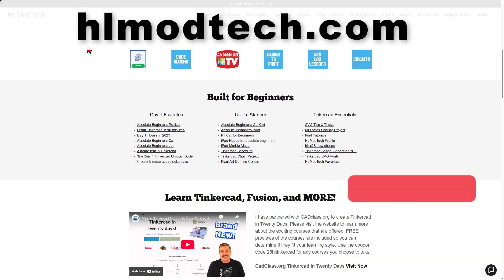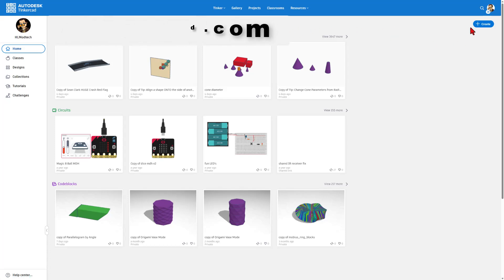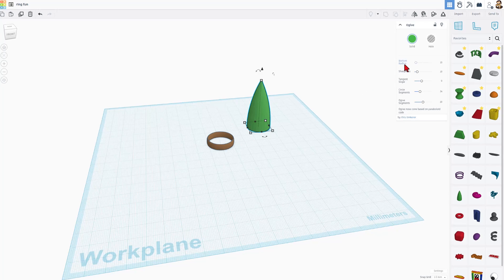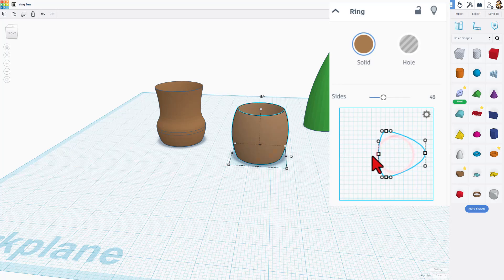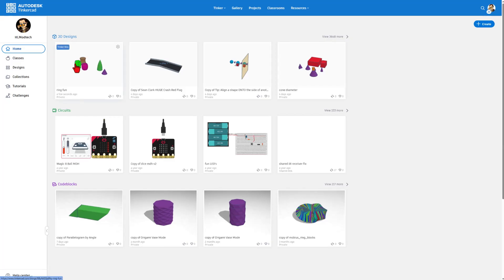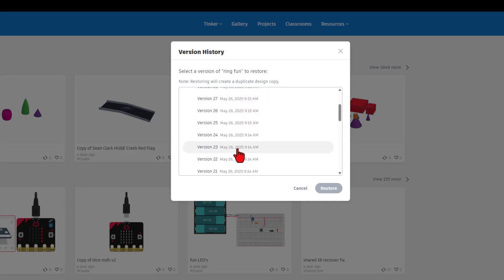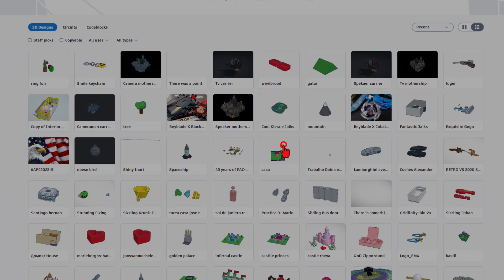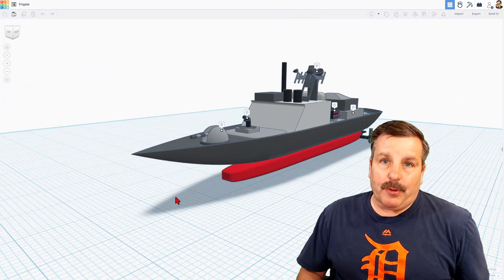Make Wild Ring Creations! Tinkercad Properties Challenge & Tutorial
Make Wild Ring Creations! Tinkercad Properties Challenge & Tutorial! 💯🤯Please share your creations with the hlmt23 tag. They may receive a YouTube short if I am impressed.  Have a glorious day and Keep Tinkering!

Thanks Connor for sharing your ship. 💯🔥New Shares

00:00 Introduction
00:20 Shapes PDF
00:44 HL Favorites
01:00 Tinkercad Intro
01:16 Find the Ring Shape
01:33 How to Search for Shapes
02:04 Cone Hack Reminder
02:23 Mod the Ring
03:52 Make a Design Public
04:32 TInkercad Versions
05:11 Gallery TIps
05:43 Give Everyone Reactions
06:08 Frigate By Connor
06:49 Challenge & Wrap Up
07:01 Thank you Supporters!
07:19 Outro